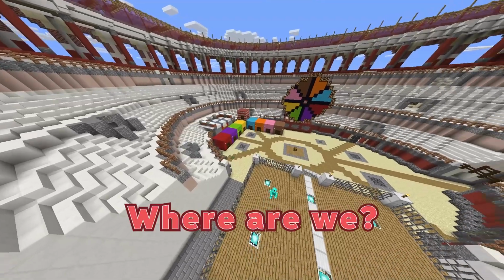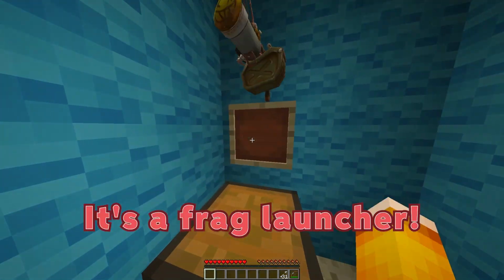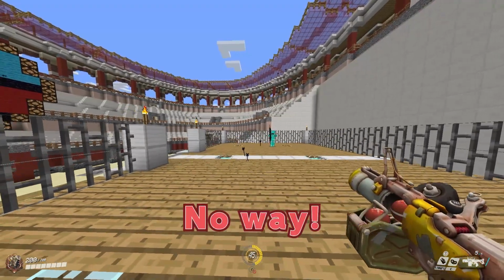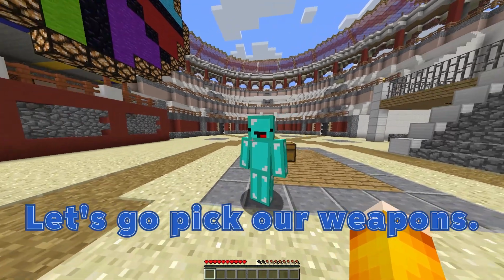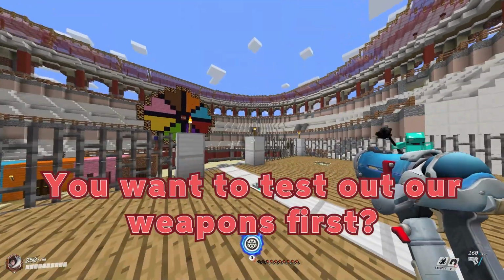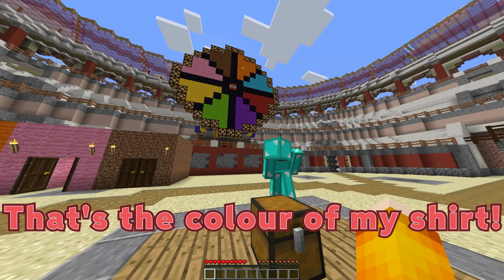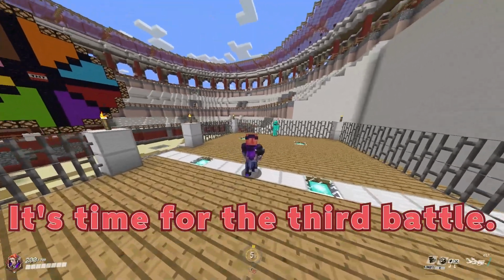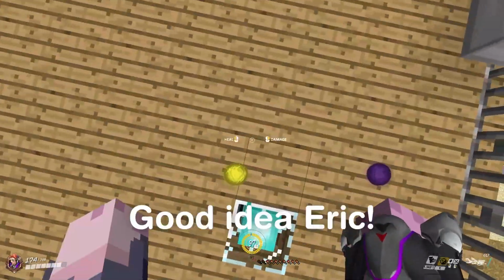The Roulette of OVERPOWERED Weapons in Minecraft!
Today, we're going head-to-head in PVP, but with a twist! Our weapons are chosen through a roulette of powerful and wacky weapons! What sort of tricks could these special weapons hold?